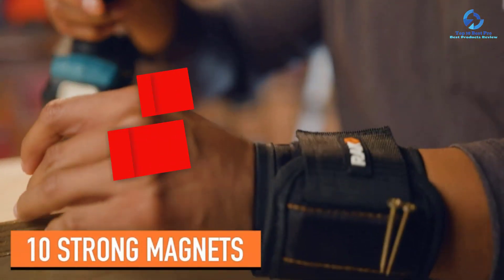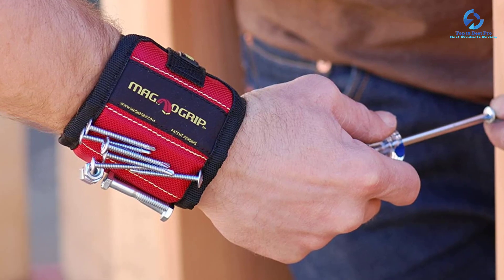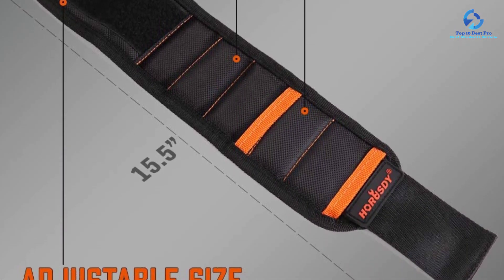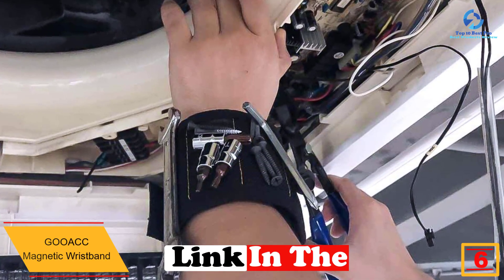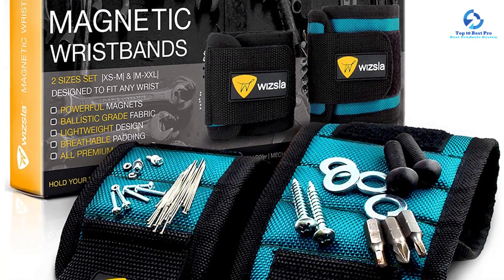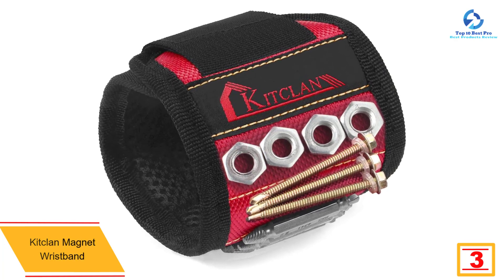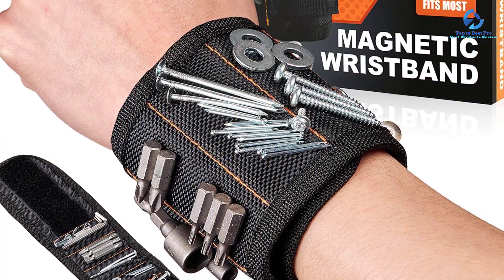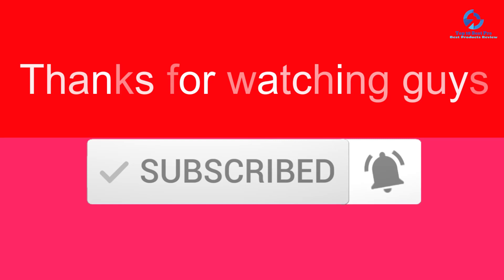Top 10 Best Magnetic Wristbands of 2023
🔶 10. MagnoGrip 311-090 Magnetic Wristband
🔶 9. Vastar Magnetic Wristband
🔶 8. HORUSDY Magnetic Wristband
🔶 7. Danslesbls Super Magnetic Wristband
🔶 6. GOOACC Magnetic Wristband
🔶 5. Wizsla Magnetic Wristband
🔶 4. Hodman Tools Magnetic Wristband
🔶 3. Kitclan Magnet Wristband
🔶 2. RAK Magnetic Wristband
🔶 1. Magnetic Wristband for Holding Tools and Screws